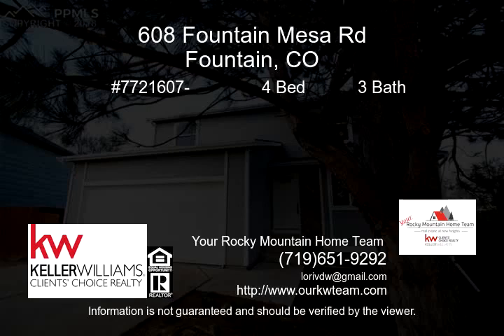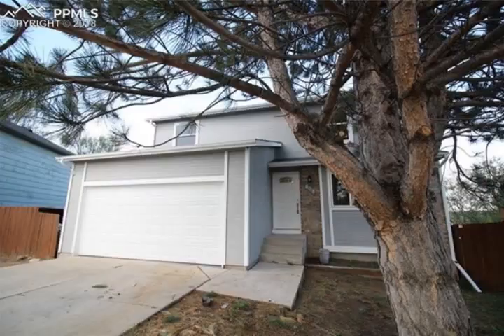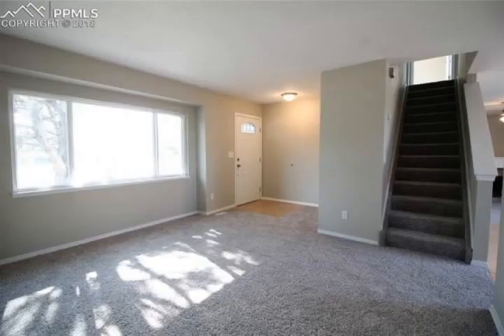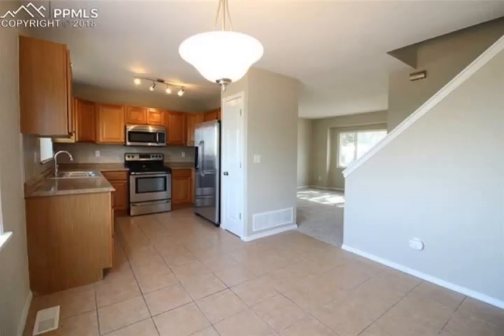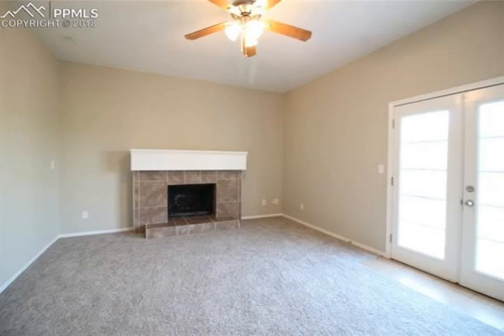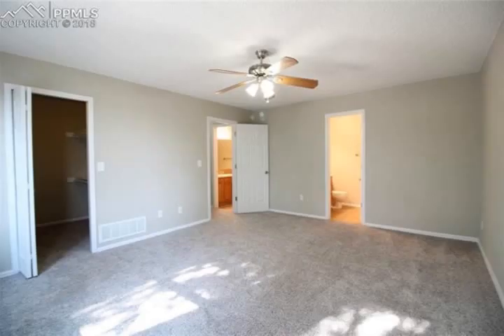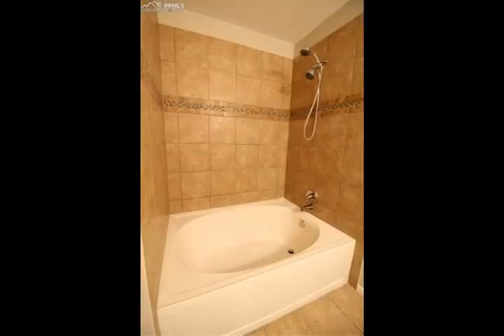608 Fountain Mesa Rd Fountain CO 80817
Beautifully remodeled home.The exterior has new paint and new vinyl windows and the interior has new carpet and paint throughout. Upon entering  you will see a bright living room that leads to the beautiful kitchen which features new stainless-steel appliances and high-def counter tops. The family room has a wood burning fireplace to cozy up to in cold nights and the french doors leads to the back  concrete patio. Upstairs there are 3 bedrooms  one full bathroom with gorgeous tile and another full bathroom in the master suite. The spacious master suite also has a walk-in closet. In the basement is another family room  a bedroom  and a Ã Â  bathroom with a new vanity. The back yard is entirely fenced in and there is an attached 2 car garage. This home is a must see